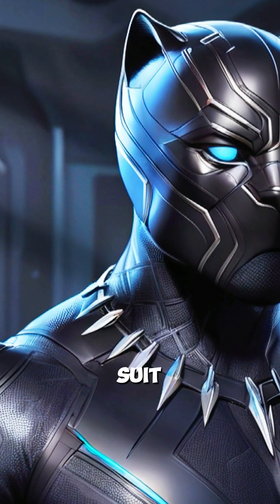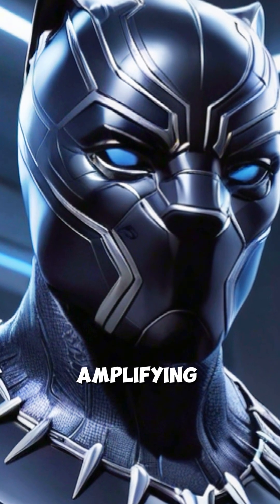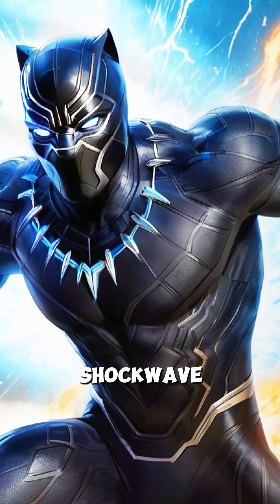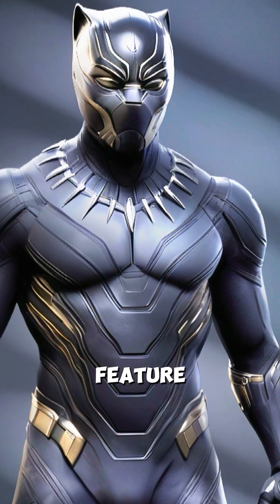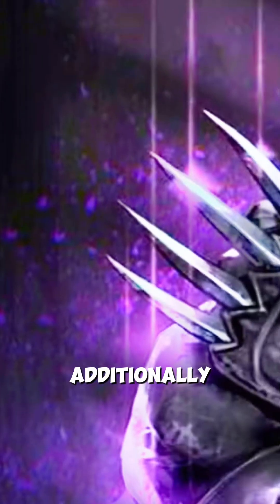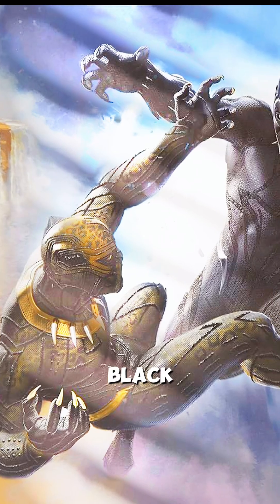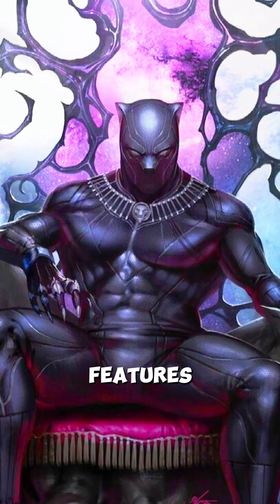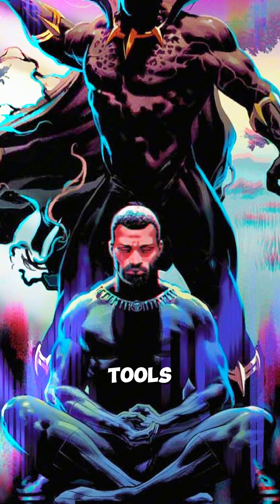What’s the Secret Behind Black Panther’s Suit?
What’s the secret behind Black Panther’s suit? In this video, we dive into the advanced technology and unique design that make T’Challa’s armor one of the most powerful tools in the Marvel universe. Discover how vibranium, energy absorption, and nanotechnology work together to create an indestructible and versatile suit. Learn why this iconic outfit is more than just armor—it’s a symbol of Wakanda’s legacy and innovation.